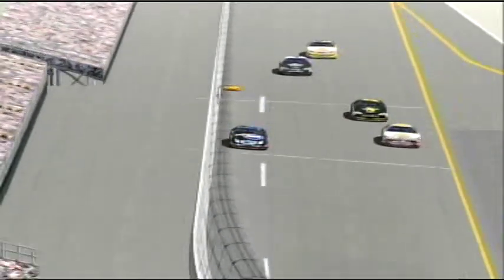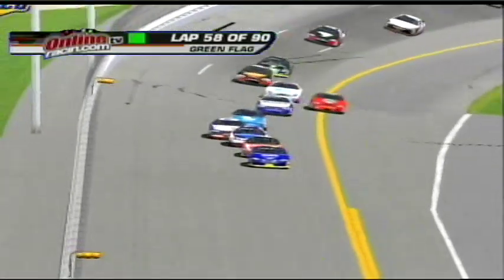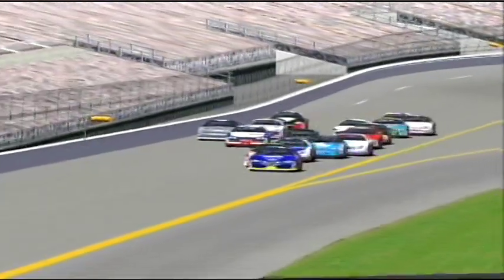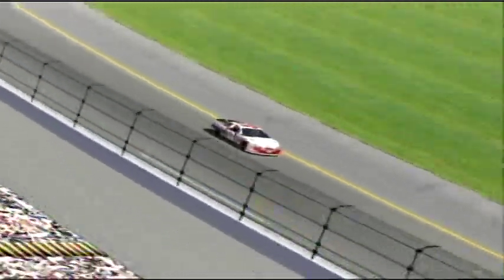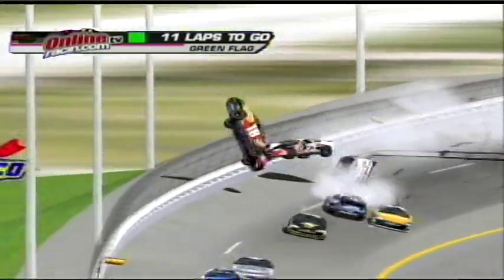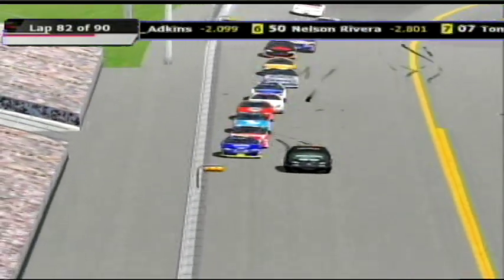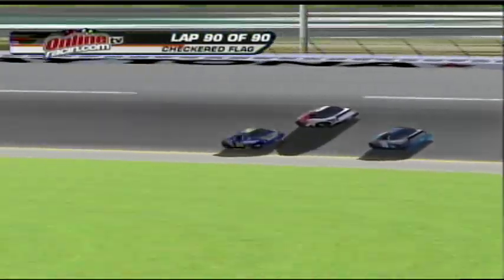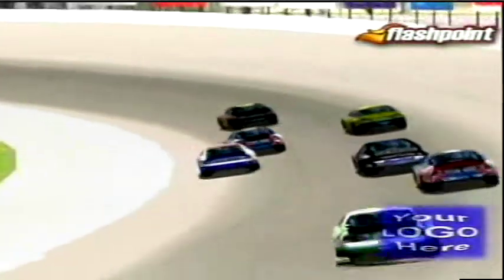Daytona Part 2 - DMP GN Series Season 8 - 8.08.2007